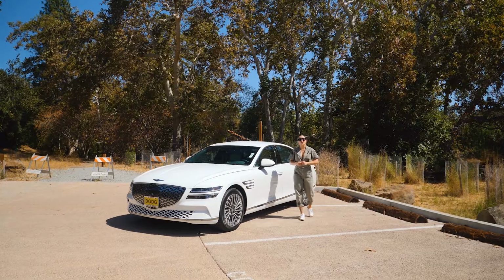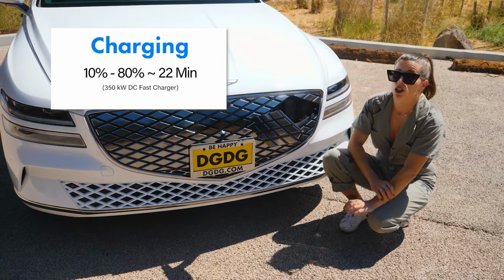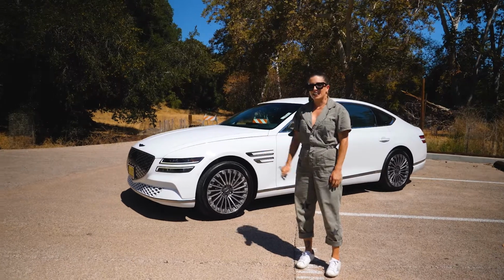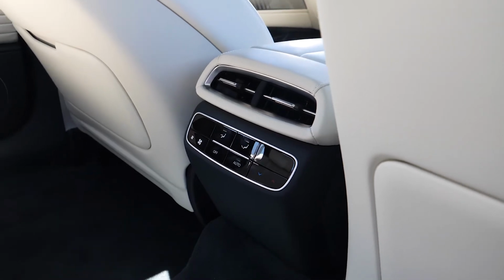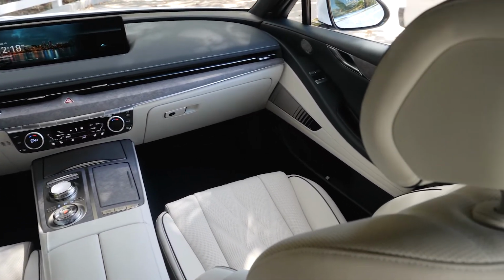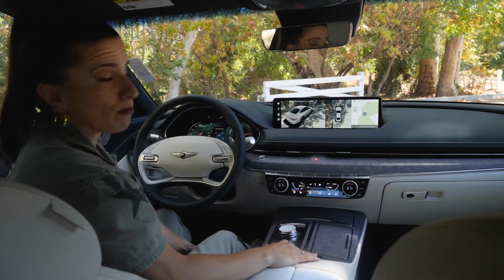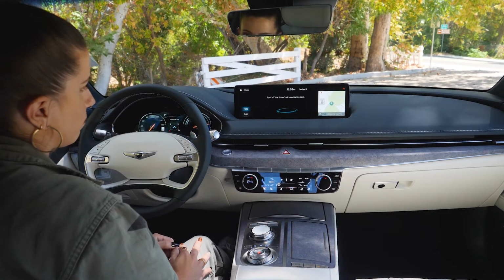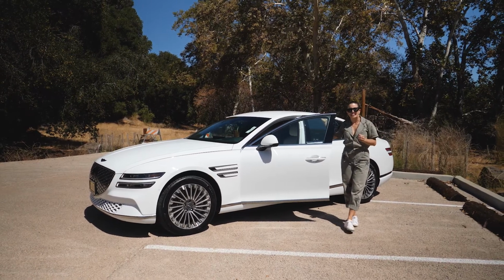2023 Genesis G80 Electrified Review, The Strong Silent Type (Electric Vehicle)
Genesis' commitment to only launching electric vehicles starting in 2025 is in the works with the 2023 GenesisG80 electrified . Built with the same elegant and luxurious design as it's gas powered counterpart but now with a 272kW dual-motor and all-wheel-drive configuration. As you will find out in our review, this EV is a smooth and powerful ride but at the cost of some headroom. Let us know which G80 you prefer in the comments below!

0:00 - Intro
0:42 - Powertrain
1:05 - Charging Port
1:54 - Mileage
2:20 - Complementary Charging
2:40 - Ext. Features
3:43 - Cargo Space
4:25 - Second Row Features
5:57 - Front Seat Features
7:38 - Center Console
10:11 - Gauge Cluster
11:07 - Outro